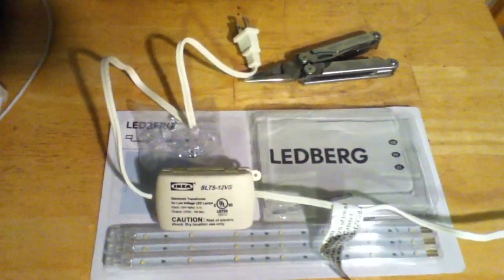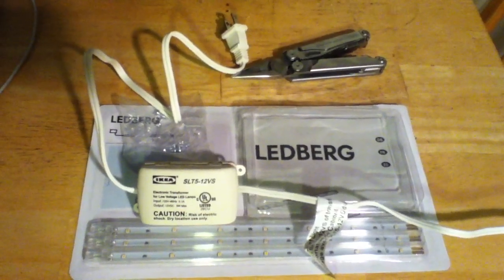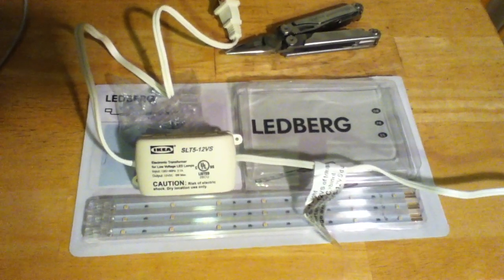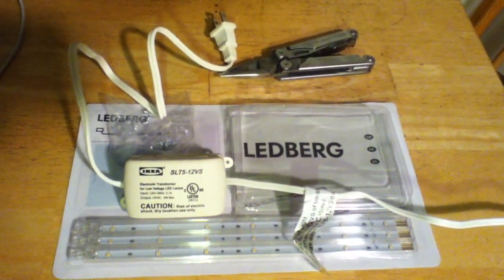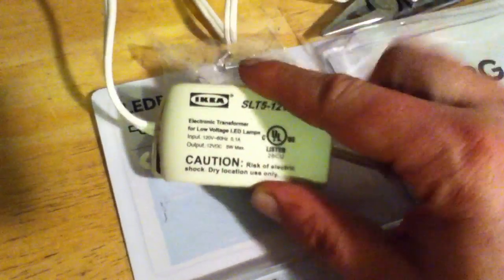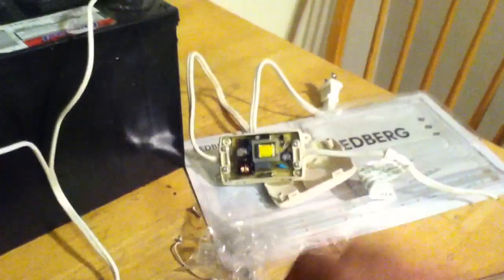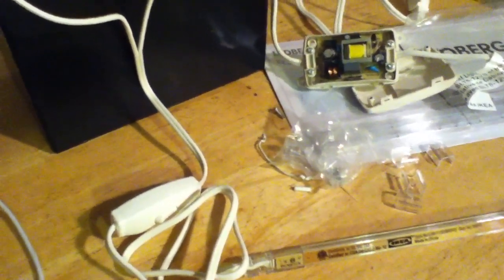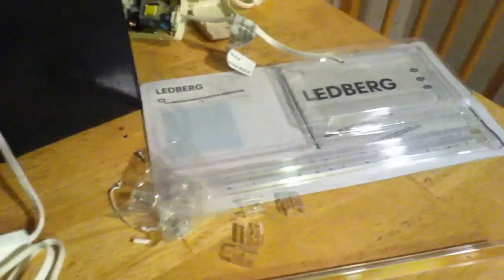IKEA LEDBERG LED light kit mods for 12v off grid/solar power systems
This video shows  a quick and simple adaptation that you can do on several models of the IKEA LED lights that they make for their cabinet systems.   This one is about the easiest of the bunch to deal with, the LEDBERG modular light bar.   It comes with three sections but more sections can be added to make a continuous light.   The modification leaves you with the 110v to 12v transformer (or 240v to 12v if you are in the European market) to use in other projects.